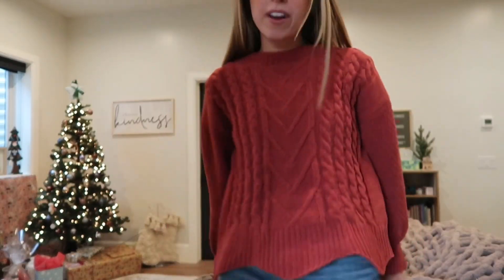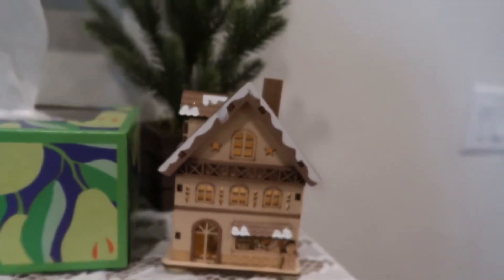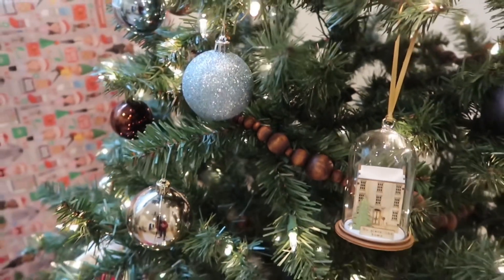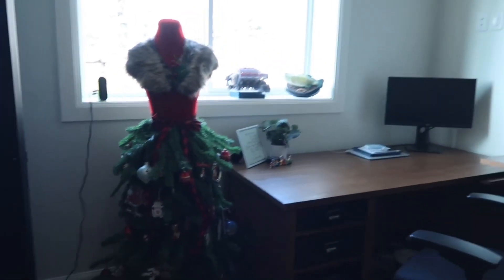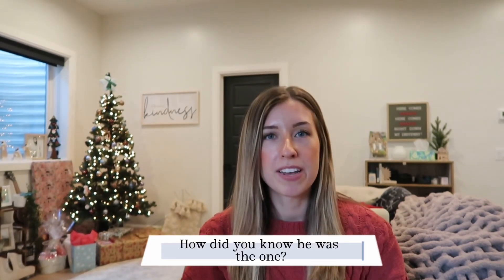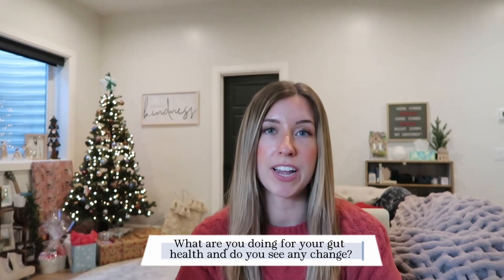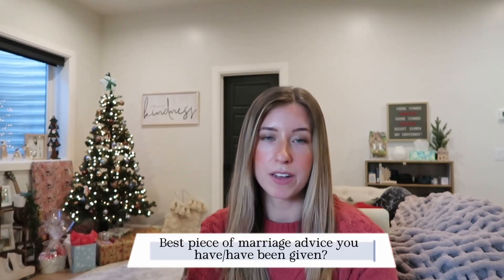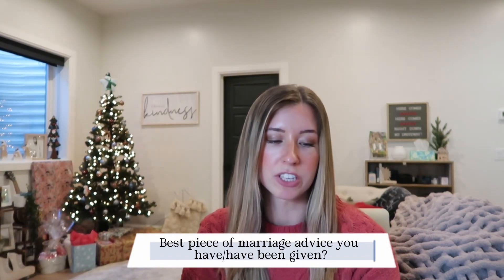Q&A! | Marriage, Health, New Year’s Goals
Wooden beads I used for my garland